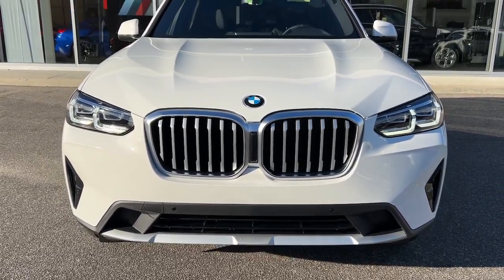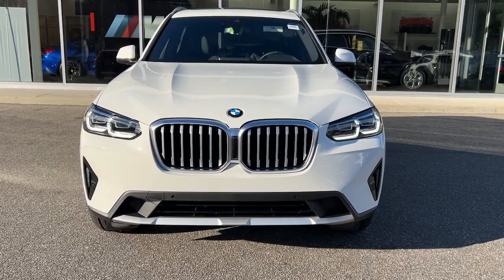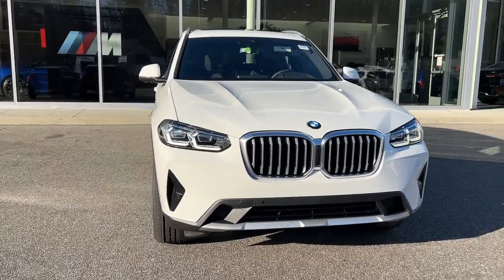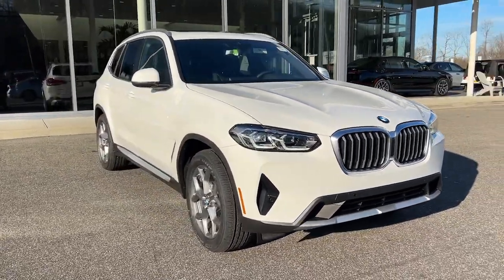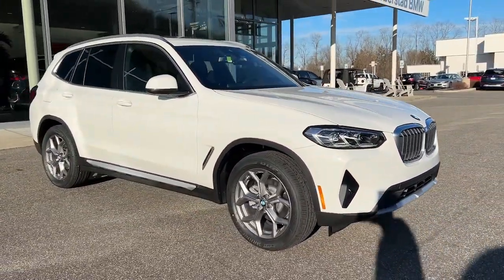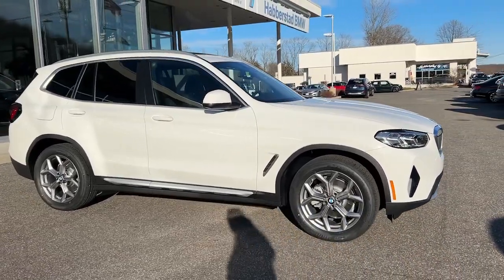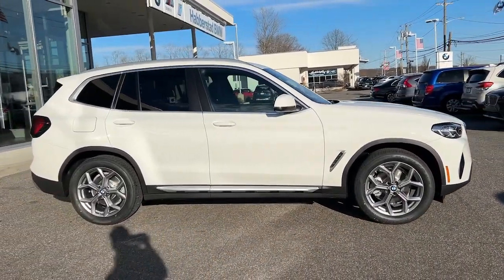2023 BMW X3 Walk-Around Huntington, Suffolk County, Nassau County, Long Island, NY 61026H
Alpine White New 2023 BMW X3 xDrive30i Walk-Around

Habberstad BMW
945 East Jericho Turnpike